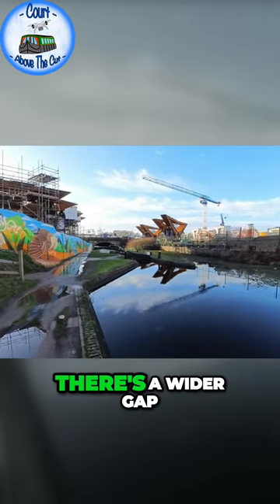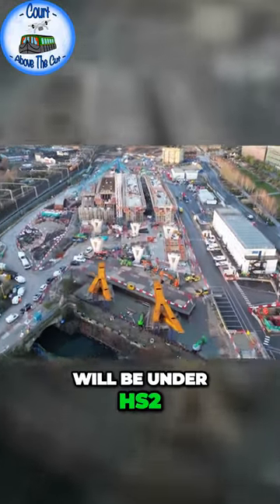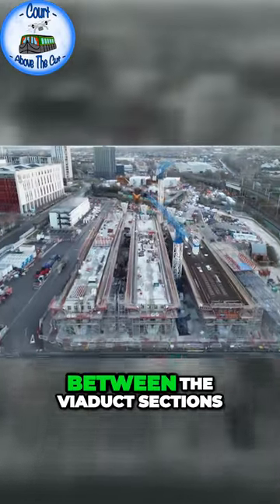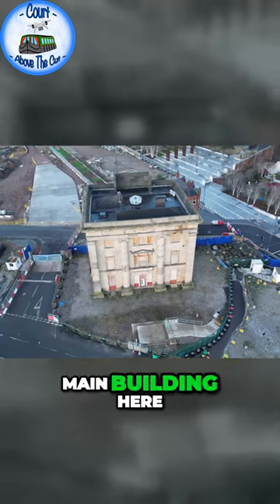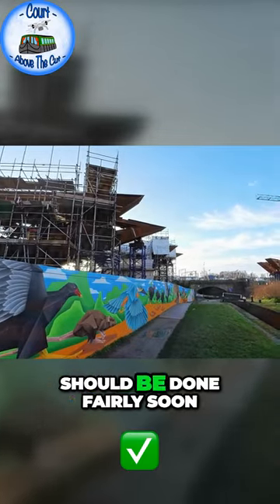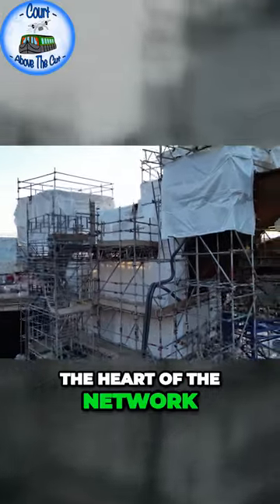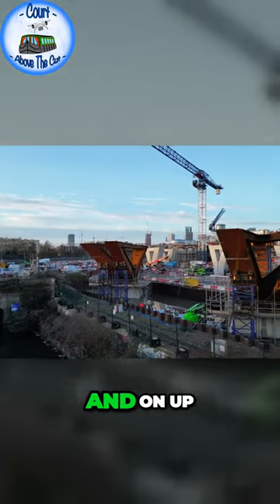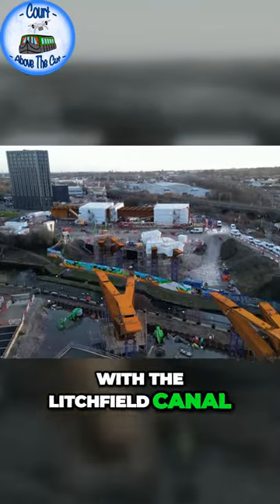Unveiling the Future Birmingham's Iconic Railway Station Revival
HS2 and The Digbeth Canal

A look at the Digbeth Canal on the Birmingham Canal Navigation (BCN)

We take a walk down the Digbeth Branch Canal from Aston Junction on the Birmingham and Fazeley Canal down the locks towards Warwick Bar and the Birmingham and Warwick Junction Canal, through the Ashted Tunnel and Curzon Street Tunnel. Looking at the Gun Barrel Proof House, The banana Warehouse where Geest were once based and the soon to be BBC Masterchef studios

Stopping at Cursor Street Railway Station to look at the Progress of HS2 in Birmingham City Centre and the viaducts leading to it. High Speed 2 goes North from here to join the West Coast Mainline at Handsacre

All camera footage shot with an Insta360 One Inch with Rode Go mic and Lavalier.